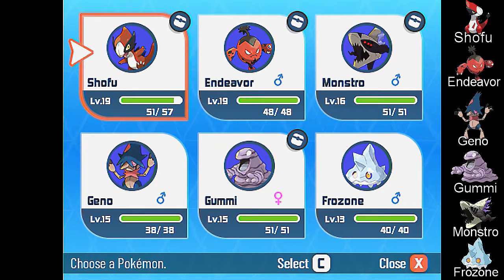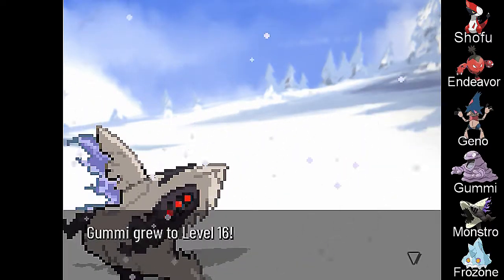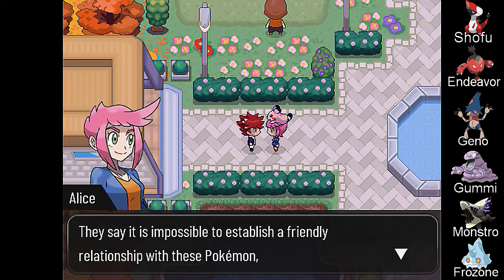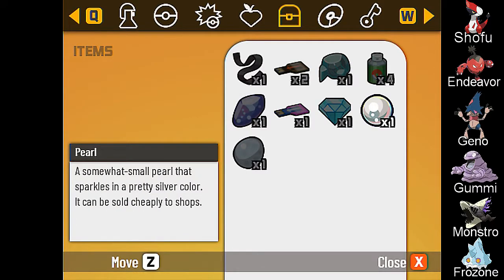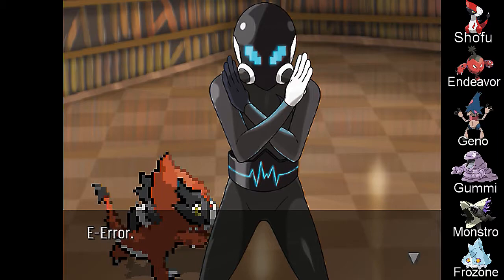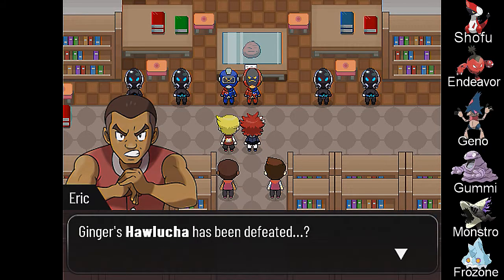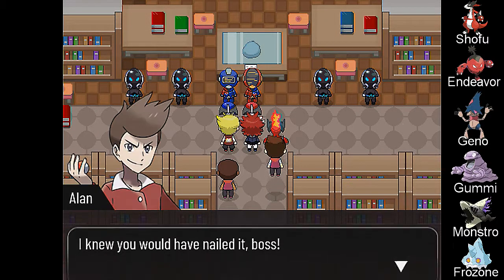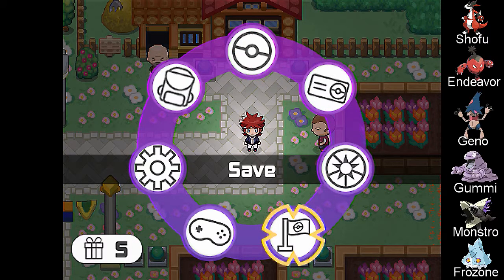Pokemon Xenoverse Nuzlocke(REDUX) Ep.6 "Futuristic!".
The Nuzlocke Challenge has only two rules that must be followed:
1.Any Pokémon that faints is considered dead, and must be released or put in the Pokémon Storage System permanently (or may be transferred to another game, as long as the Pokémon is never able to be used again during this run).
2.The player may only catch the first wild Pokémon encountered in each area, and none else. If the first wild Pokémon encountered faints or flees, there are no second chances. If the first encounter in the area is a double battle, the player is free to choose which of the two wild Pokémon they would like to catch but may only catch one of them. This restriction does not apply to Pokémon able to be captured during static encounters, nor to Shiny Pokémon.
Other near-universally used rules include:

3.The player must nickname all of their Pokémon, for the sake of forming stronger emotional bonds.
The player may only use Pokémon they have captured themselves, meaning Pokémon acquired through trading, Mystery Gifts, etc., are prohibited. As for trading and retrading the same Pokémon (for the purpose of evolving a Graveler, for example), there is no firm consensus. As of White: Hard-Mode Episode 3, it is implied that the player can accept Pokémon that are received freely from NPCs.
The player may not voluntarily reset and reload the game whenever things go wrong. Being able to do so would render all of the other rules pointless.
Optional rules
Though the above rules tend to stay consistent with all challengers, many optional variations and amendments to the rules have been created by players to further adjust difficulty. Many other rules exist other than those listed here; challengers adjust their personal rules according to their own preferences. Regardless of the optional rules being used, the run is considered a Nuzlocke Challenge as long as the core rules are still in place.